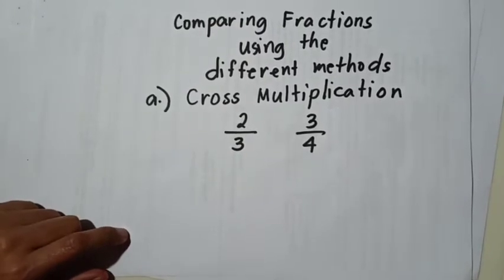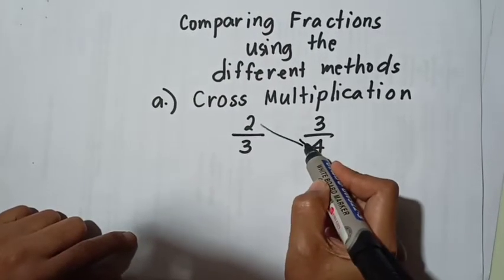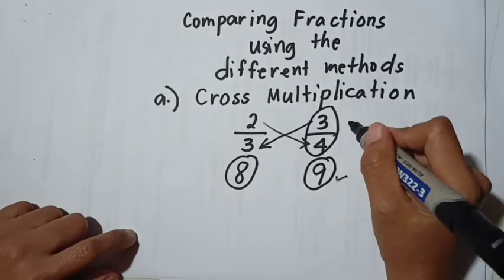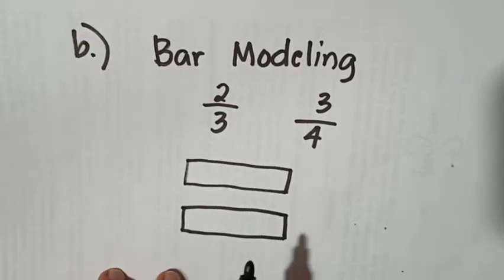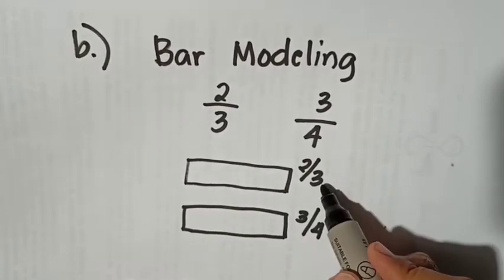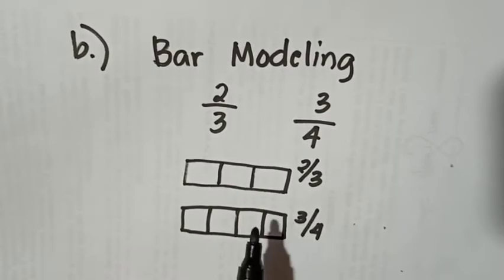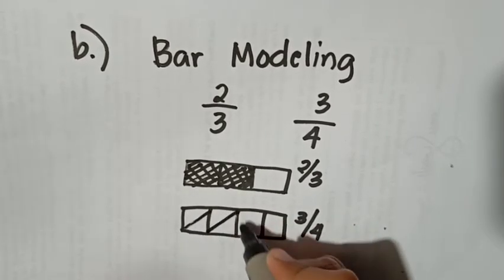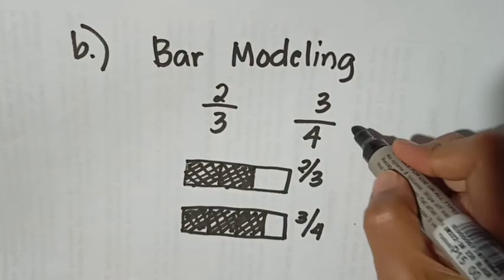Part 1|| 3Tricks in Comparing Fractions|| Easiest Way||Detalyado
This detailed video will help the learners to further understand the concept of comparing  fractions using the different methods. This will also make Math easy and fun. Makakatulong din po ito sa mga magulang habang sila naman ay nagtuturo sa kanilang mga anak lalo na sa pagsagot ng modules. Please watch my previous videos indicated below. Maraming salamat po.